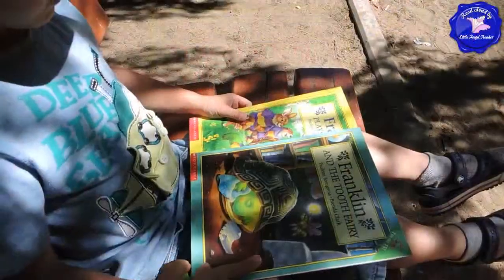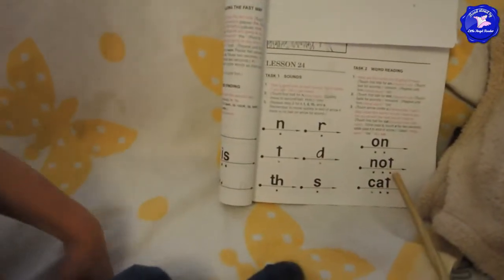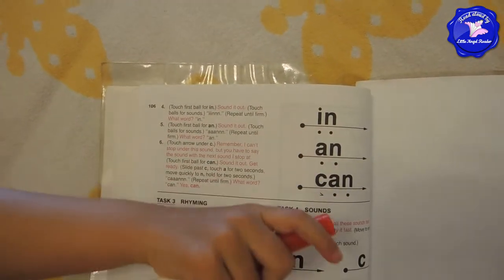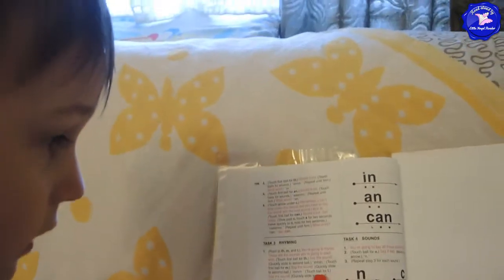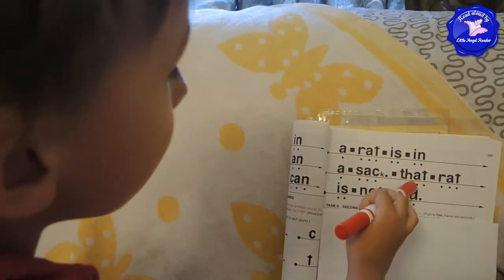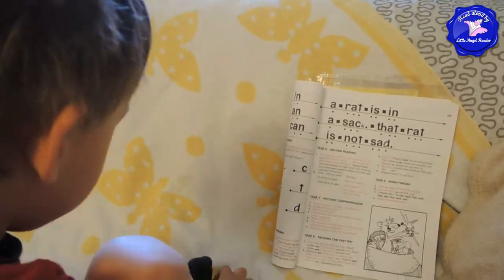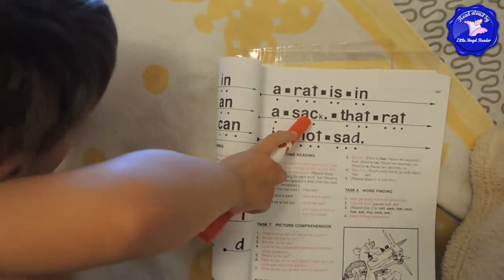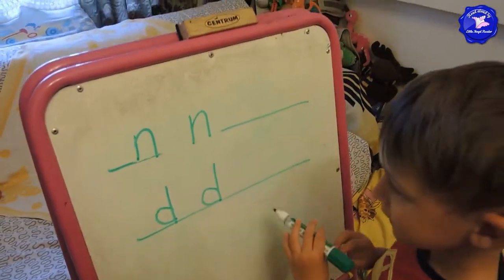Teach Your Child to Read in 100 Easy Lessons – Les 24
Learn to read with us! All you have to do is watch our daily lessons (we have a break n Sunday only). You will be surprised at your child's reading results! Pause the video if necessary to give your kid a chance to read the sounds, words and a story before Max. The words are in big print so they are easily seen from the screen. Join us and have fun. We would like to get some feedback from you guys!

Research has proven that children taught by the DISTAR method outperform their peers who receive instruction from other programs.
Twenty minutes a day is all you need, and within 100 teaching days your child will be reading on a solid second-grade reading level.

The Proven SRA DISTAR Reading Program Adapted for Parent and Child - Teach your child to read in 100 easy lessons by Siegfried Engelmann, author of Give Your Child a Superior Mind, Phyllis Haddox, Elaine Bruner (book) + Little Angel Reader – Anna and Max  (video lessons)

**Copyright information**
All material is owned by the creators (authors, illustrators, publishers) displayed or mentioned in this video. Reading was done under the Fair Use of a copyrighted work for entertainment & educational purposes.